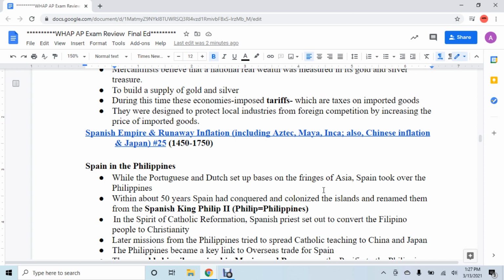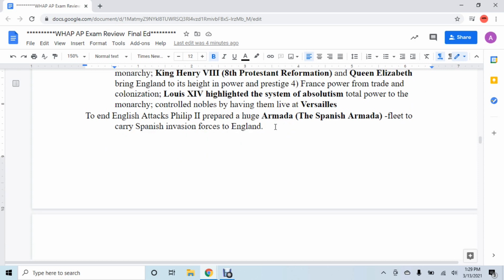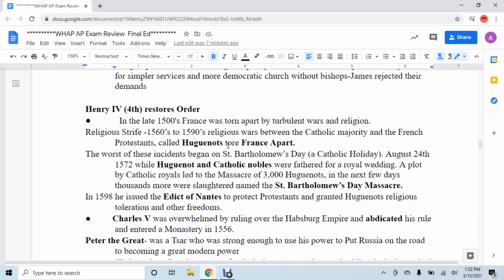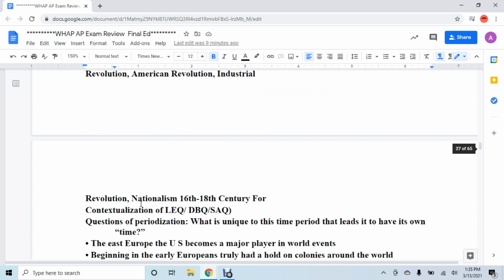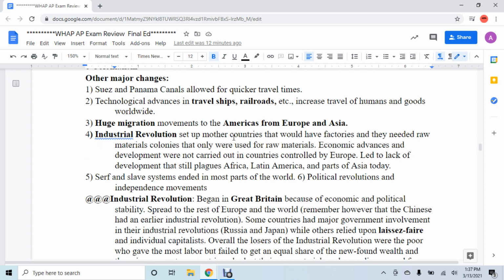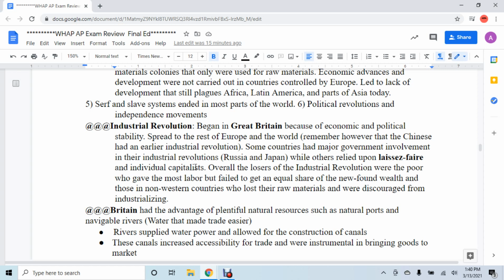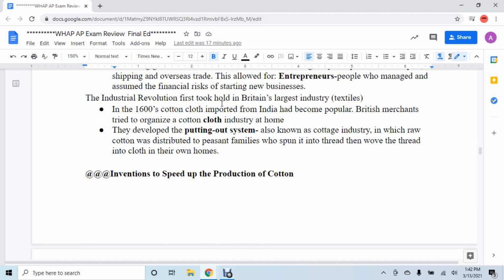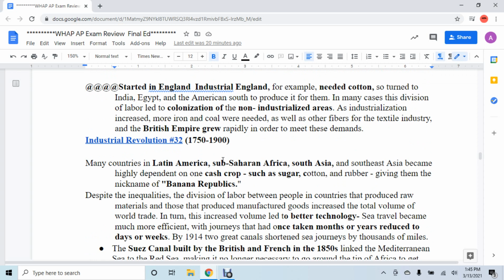AP World Crash Course Part 4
AP World Crash Course. Vocab, General People, Empires, Names.